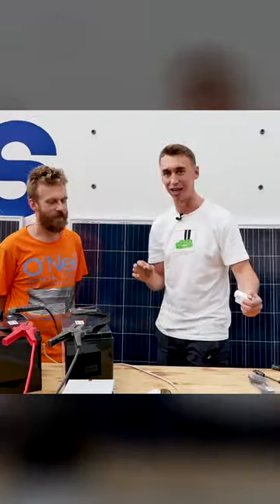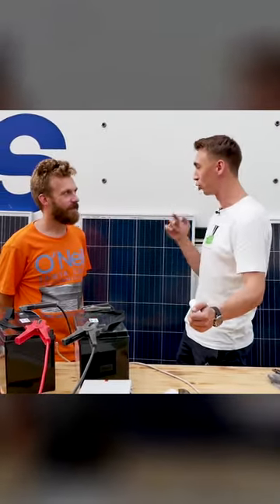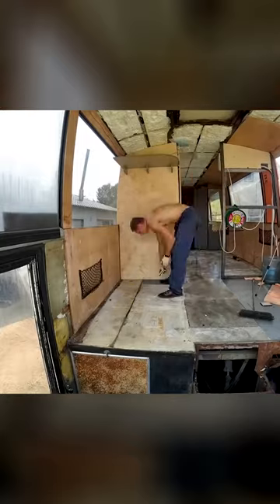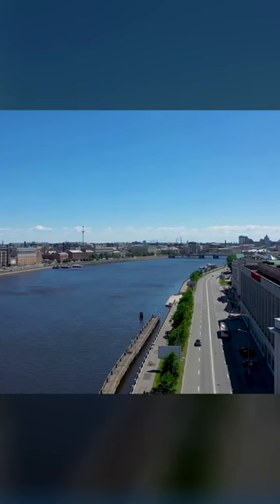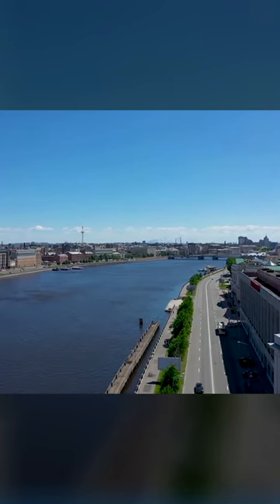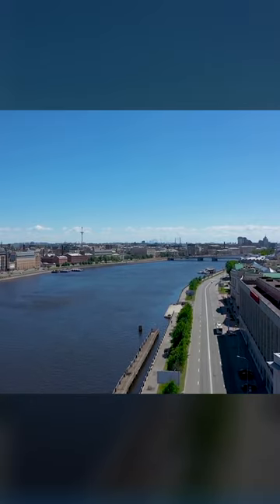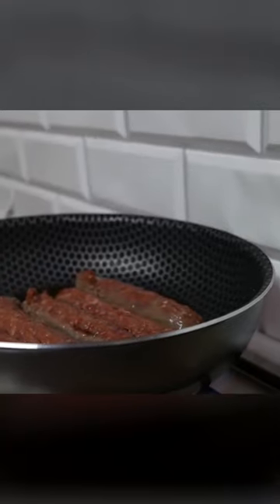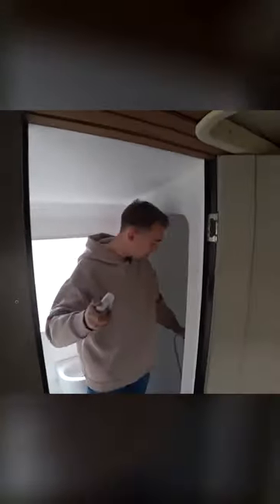House-Bus made with YOUR OWN HANDS! Part 2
Are you looking for an amazing way to travel? These motor homes are some of the most incredible things I've ever seen, and they're perfect for tourists who want to experience a whole new country.